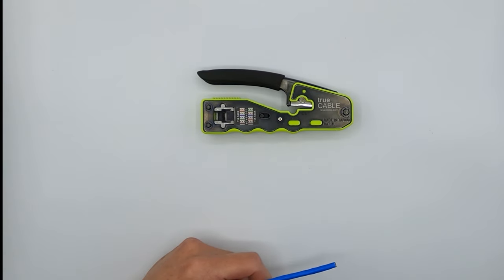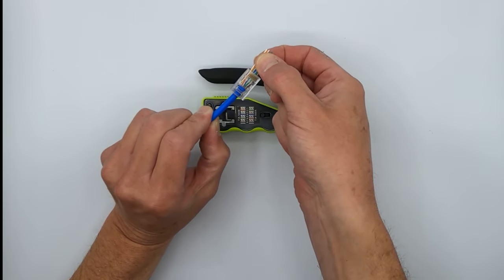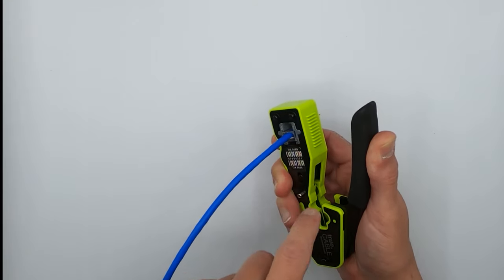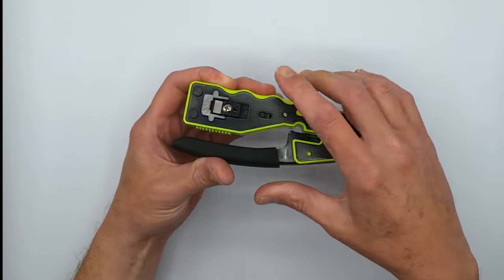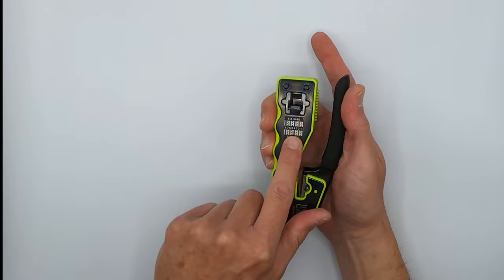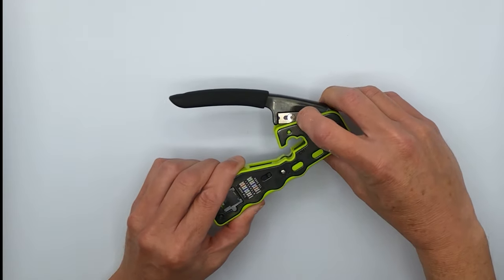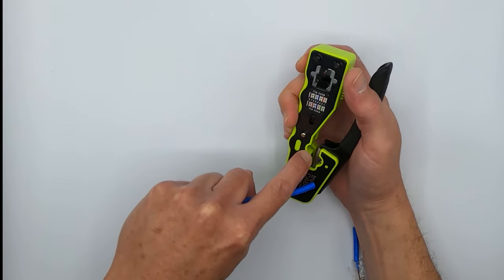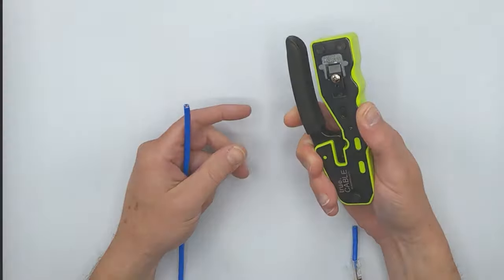A Look Back At The Pass Through Crimp and Termination Tool - Updated Tool In Description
This is the first version of our trueCRIMP tool. Since this video we've upgraded this tool to include even more!

In this throwback Networking Expert, Don, walks you through how to use the first version of trueCABLE's Pass-Through Crimp and Termination Tool, maintenance tips, and the additional benefits the tool has to offer!

Video Time Codes:
[0:23-0:45] - Putting RJ45 on Cat5e Cable
[0:45-2:05] - Using the Tool to Terminate Cable
[2:05-3:56] - trueCRIMP Features
[3:56-4:20] - Using Tool to Cut Cable